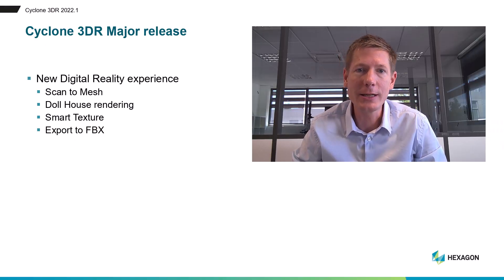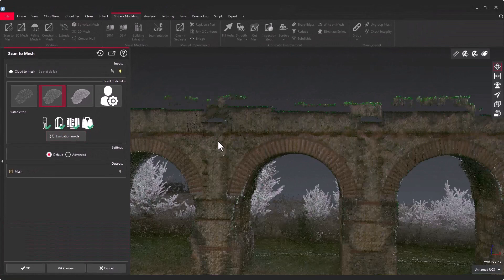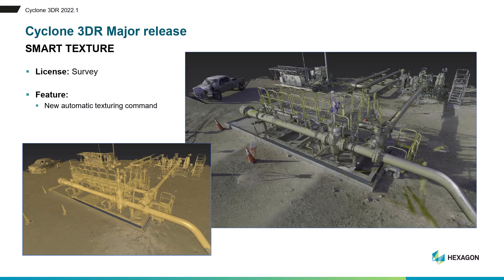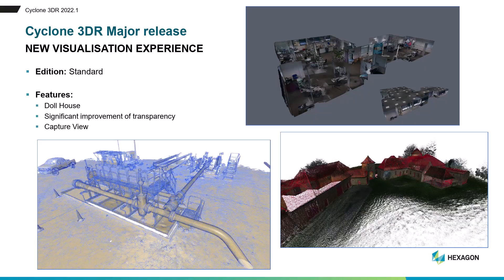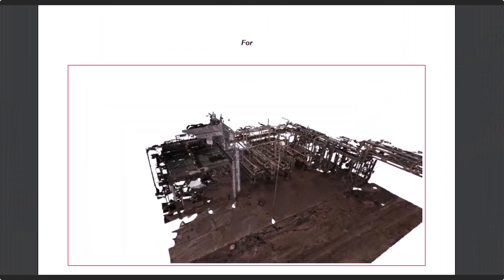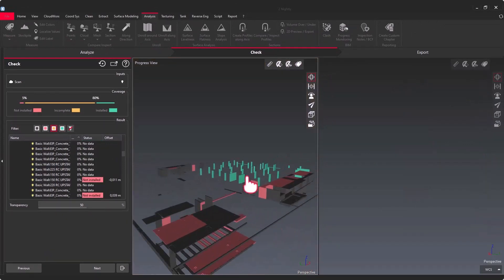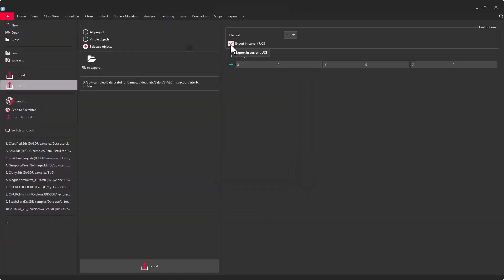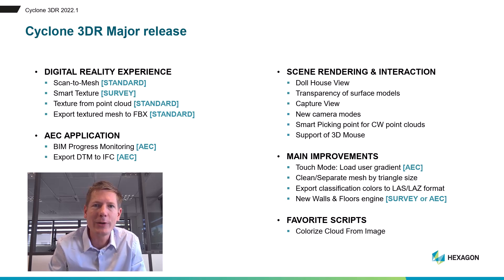Leica Cyclone 3DR 2022.1 - What’s new?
What's new in the new Cyclone 3DR 2022.1 release?
Check out the major new features; presented by Yannick STENGER, Leica Cyclone 3DR Product Manager.

00:00 - Introduction
00:01:10 - New Digital Reality Experience
- Scan-to-Mesh
- FBX Export (Textured mesh), including GLB (from 2021.2.)
- Smart Texture
- Dollhouse
- Transparency of surface models
- Scene Capture in high Resolution
00:07:15 - BIM New Features
- Progress Monitoring
- Export DTM to IFC
00:11:17 - Recap